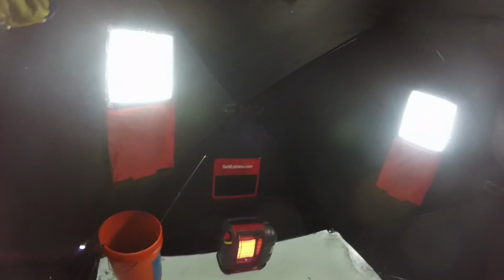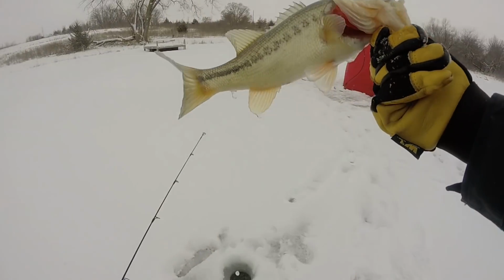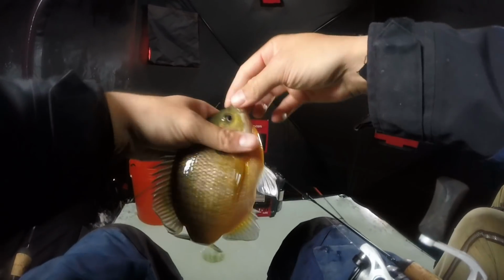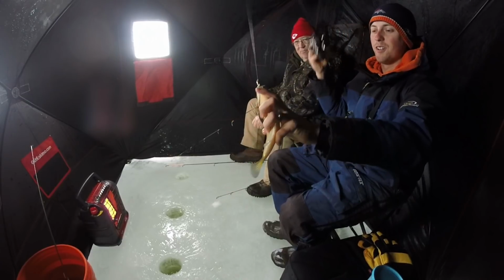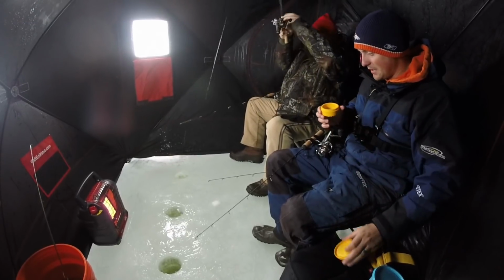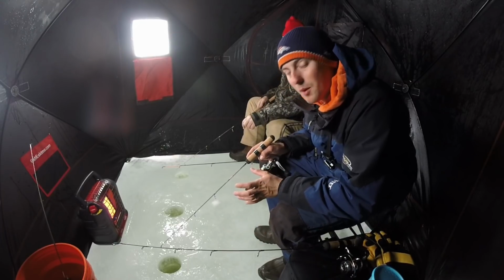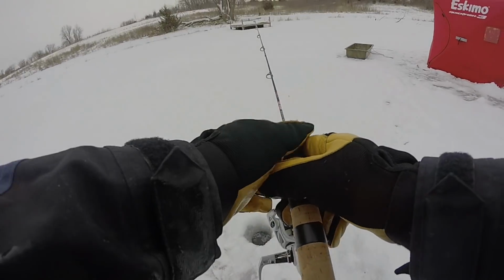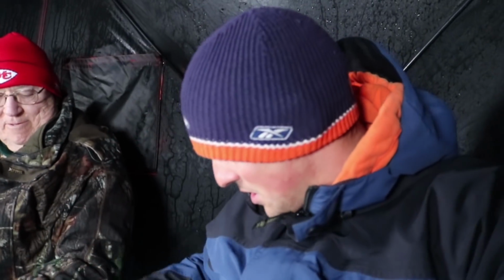MASSIVE Bluegill Fishing! They Are Huge!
Have you ever caught bluegill this big??? Joe and I went to a private pond to catch some of these monster bluegill! We managed to catch a few and had a blast out on the ice! New?

►Here's what I used in the video:

FISHING REELS
►SPINNING REEL

FISHING LURES & TACKLE
►WAX WORMS
►ICE JIGS

►ICE AUGER
►DRILL MOUNT
►RYOBI DRILL
►ICE HUT

COOKING EQUIP:
►FRY DADDY
►FISH BATTER